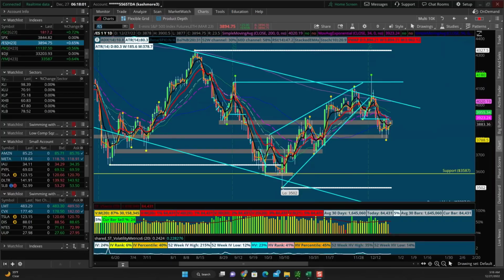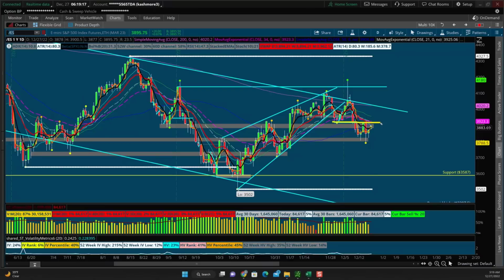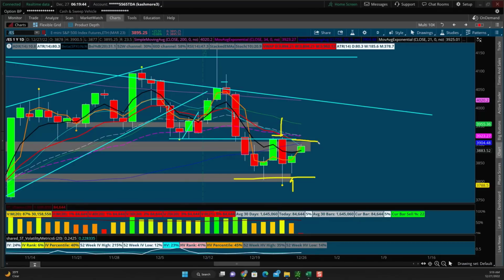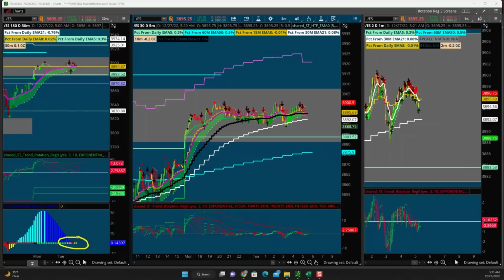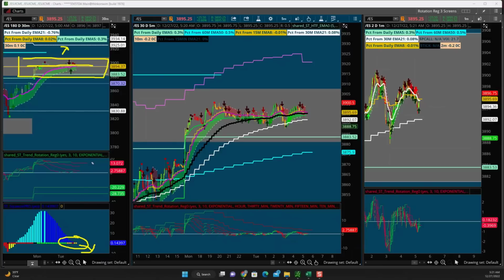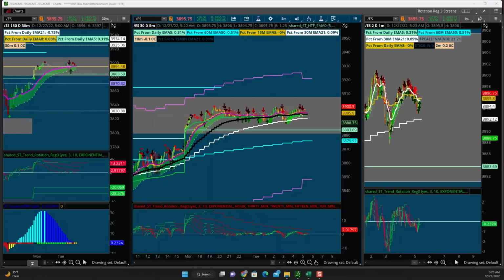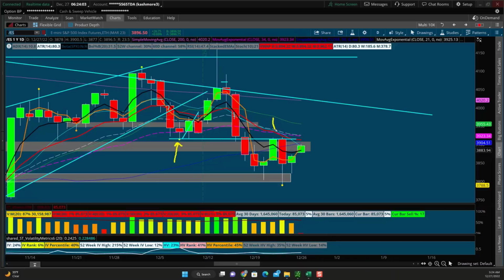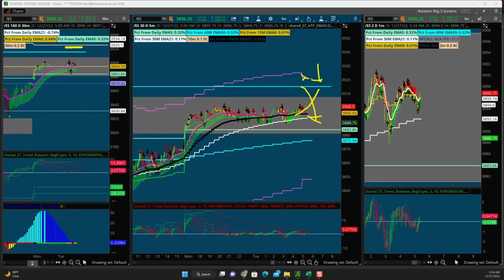Act Of Profits I SPX/ES 0 DTE I Plan of Attack!